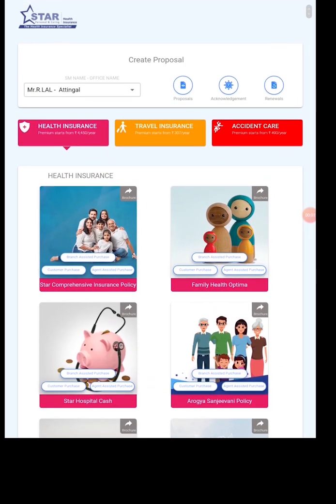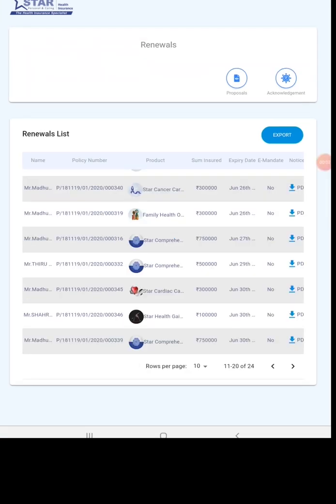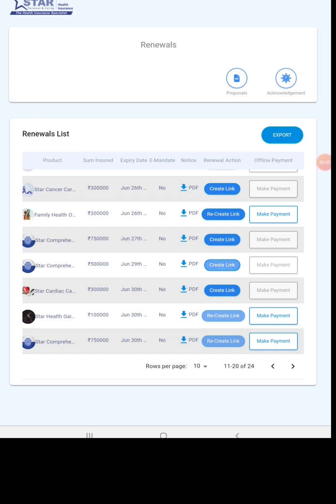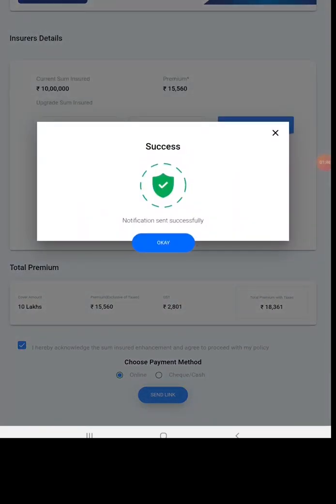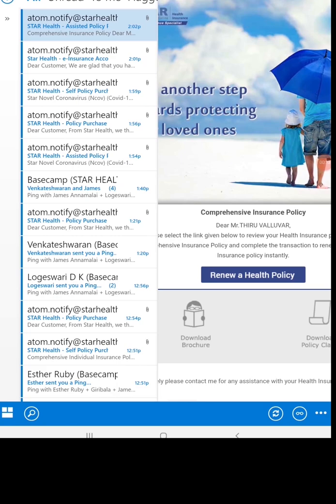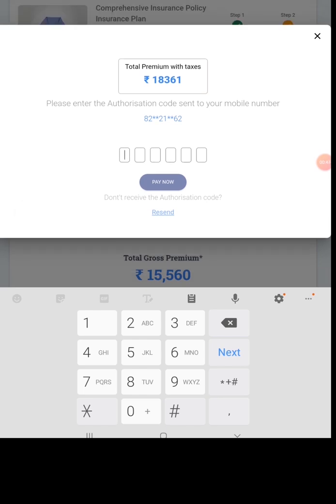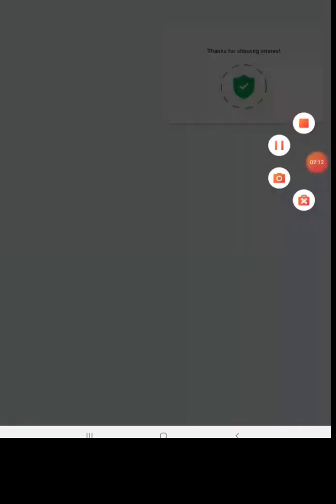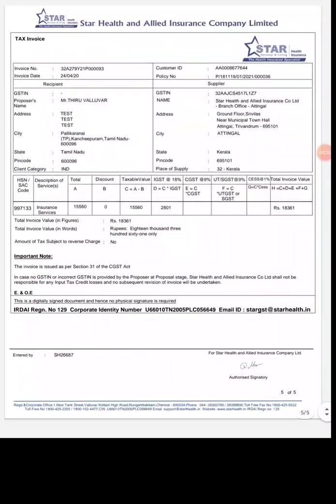How to renewal health policy in Online for Star Health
Renewal process Online / Star Health Insurance /Agent